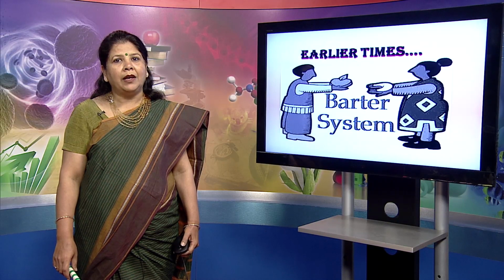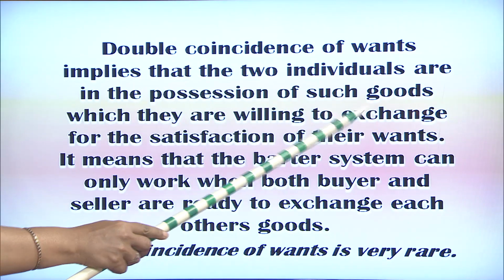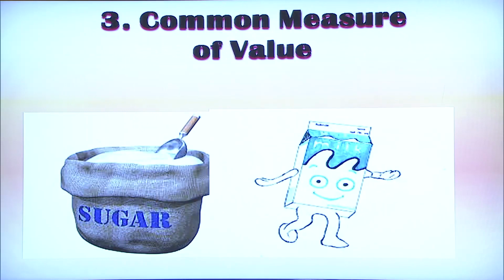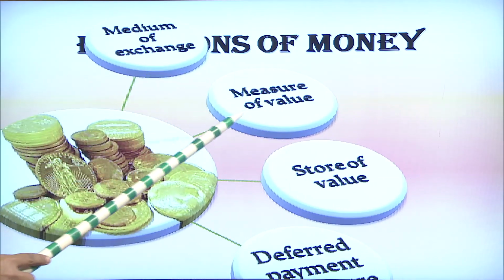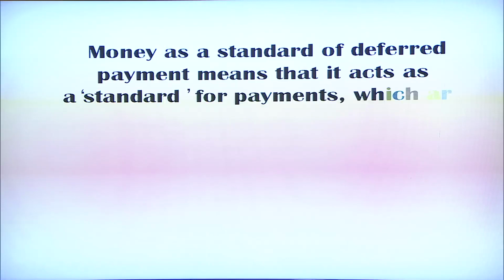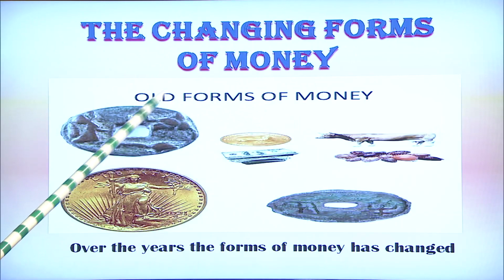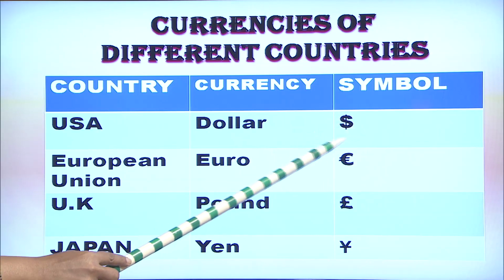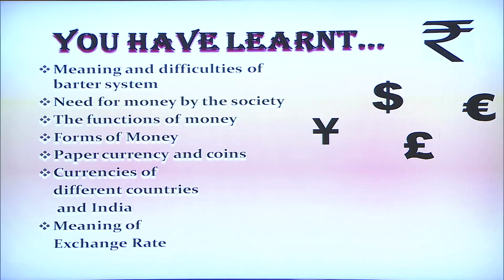Lesson 14 Money And Its Role economices